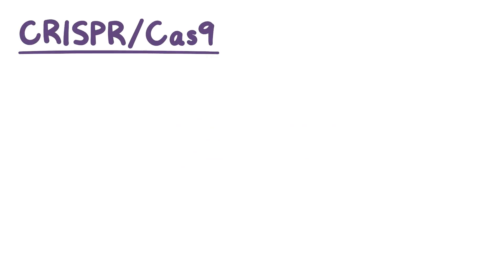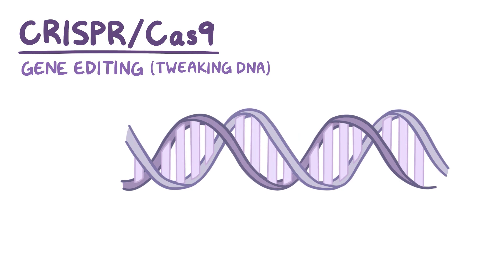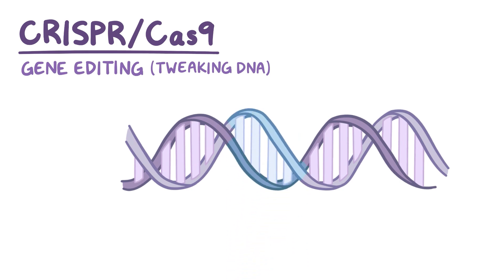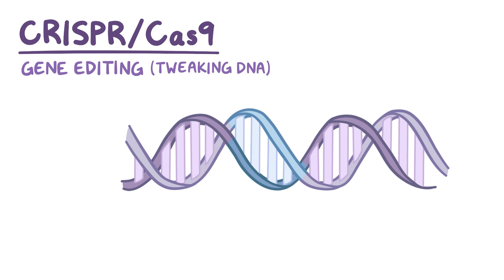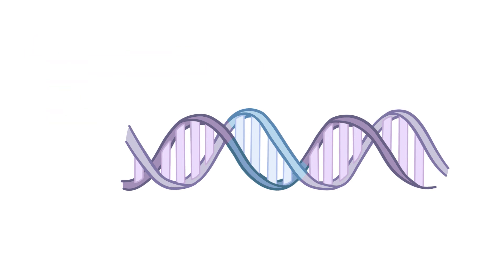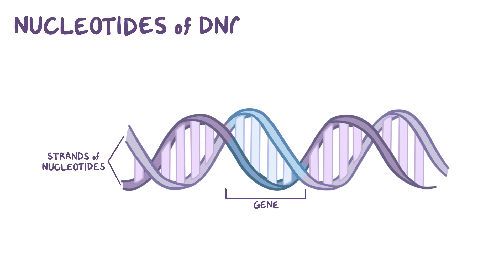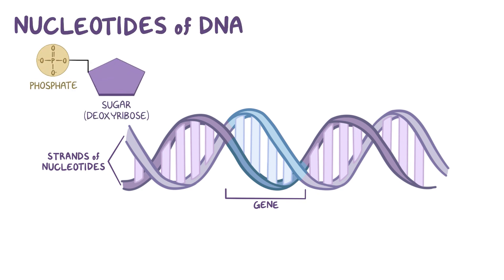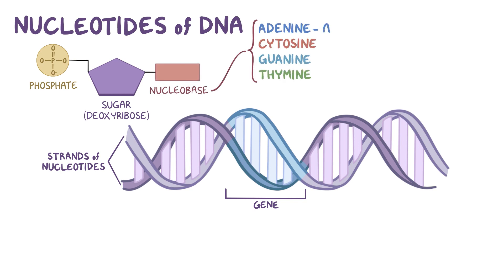CRISPR/Cas9 - an Osmosis Preview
What is CRISPR/Cas9?  The CRISPR/Cas system naturally occurs in prokaryotes to acquire adaptive immunity against DNA viruses.